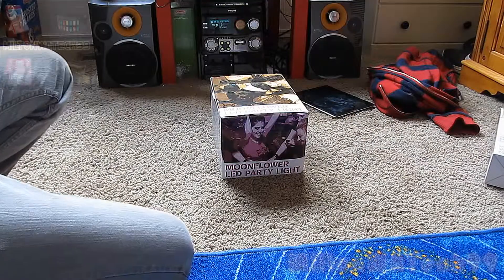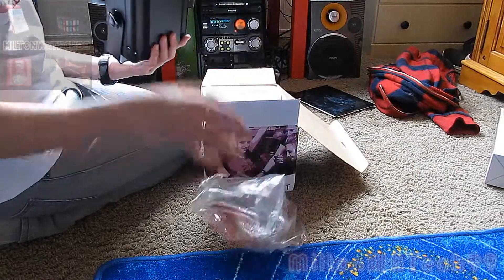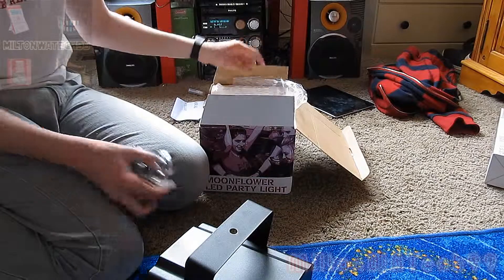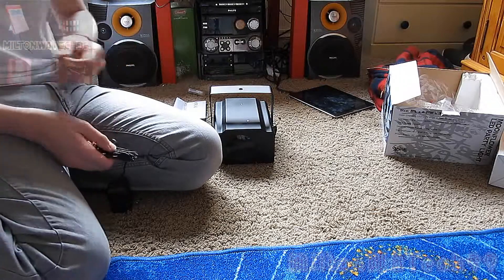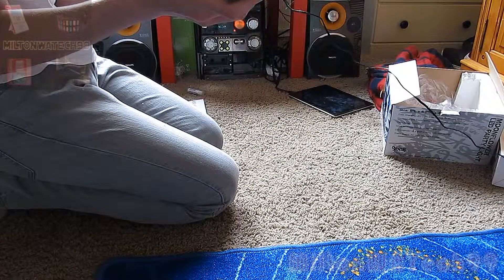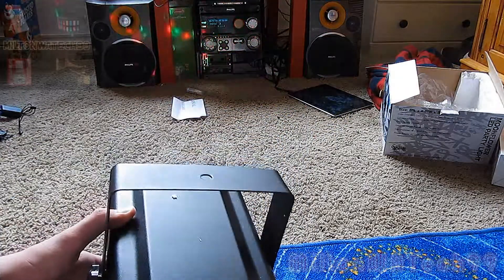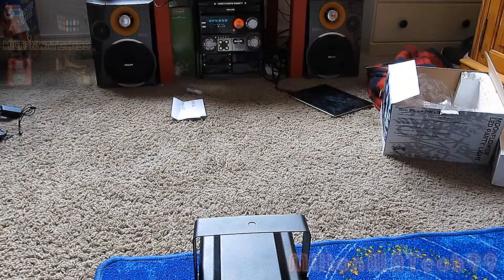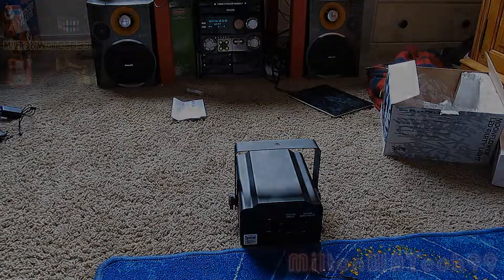Unboxing the Moonflower LED Light! {YT First!}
Description: The third unboxing from Spencer's Gifts on sunday, sorry for the late upload, I was fixing some more Internet problems on my computer. Anyways, this is an unboxing of the Moonflower LED Light, gives off a very cool design, but a bit dim on the ceiling, not sure if that's supposed to happen not. Enjoy!
Artist: N/A
Song Title: N/A
Copyright: This video belongs solely to MiltonWATech99 Productions, any use or duplication of our videos without permission from the owner is prohibited. Any videos found to be duplicated will be terminated if not removed immediately after asked by MiltonWATech99.